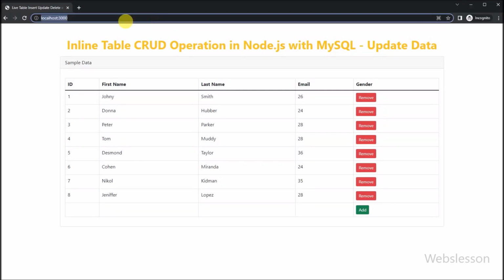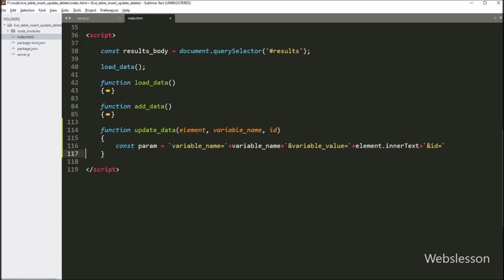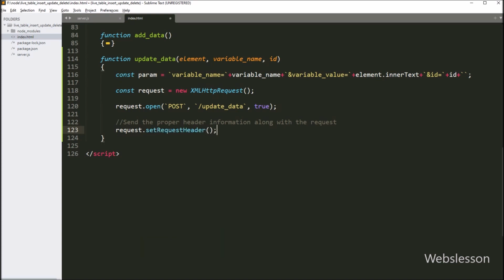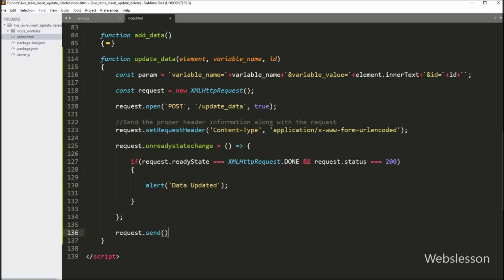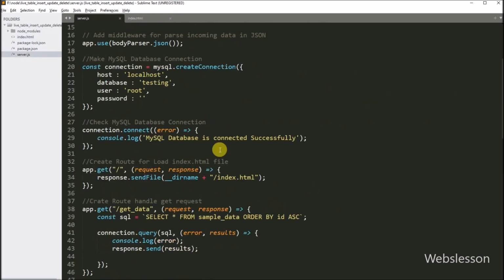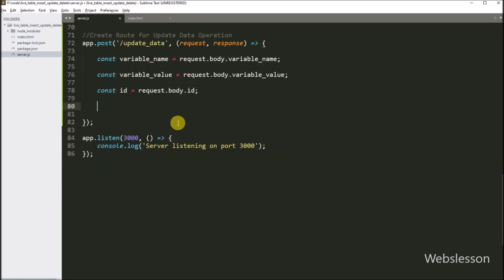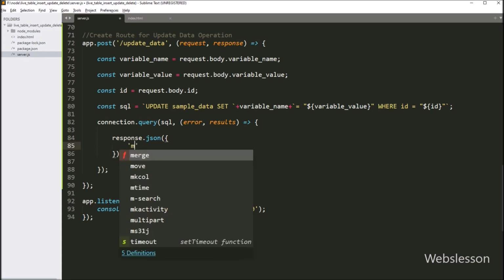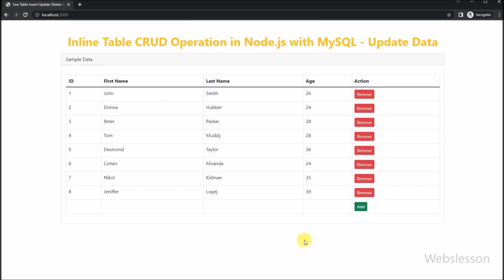Node.js Tutorial - Inline Table CRUD Operation in Node.js with MySQL - Update Data Operation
Hello friends, this Live Table Insert Update Delete MySQL Data with Node.js CRUD Operation tutorial series, and in this part, you can learn How to inline edit or update mysql table data with Node JS Express application. Inline or Live Update or edit data means we can able to directly change table column data within table column without going to another web page and without refresh of web page. From this tutorial, you can able to learn how can we inline edit or update mysql data using Node.js Express.